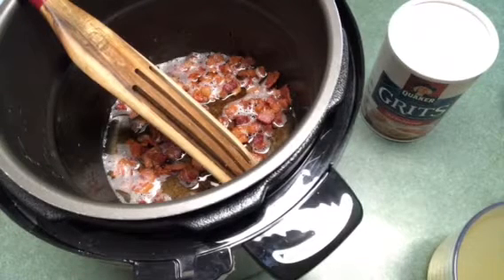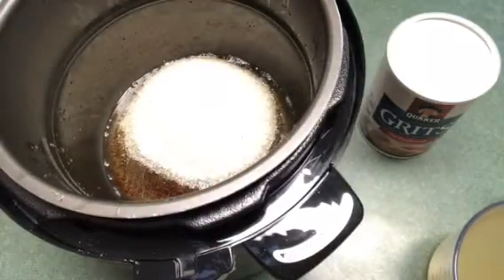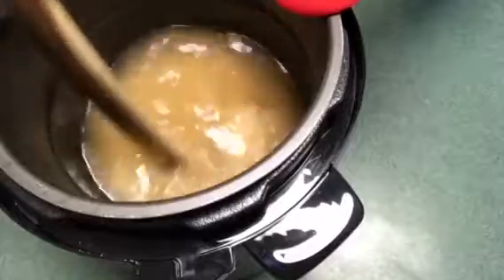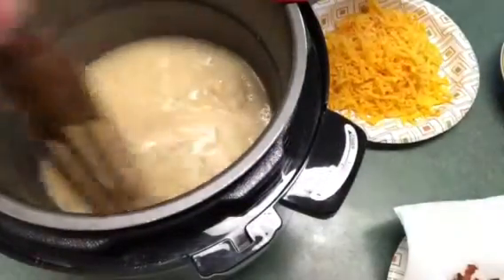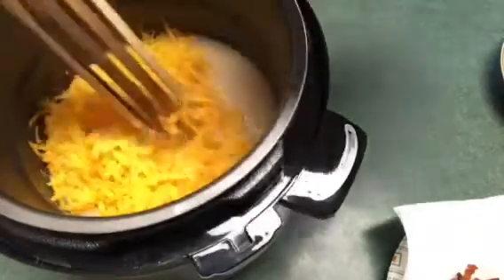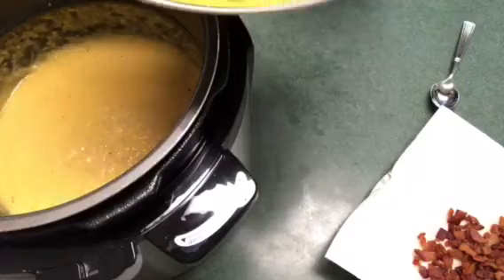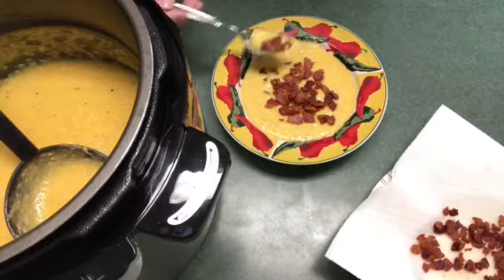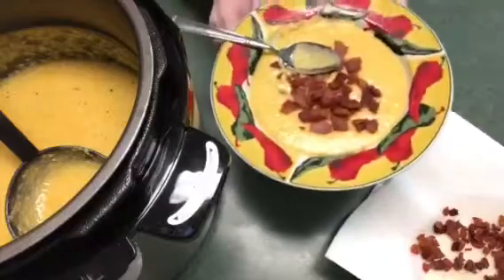Pressure Cooker Bacon & Cheese Grits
I used my 6 QT Power Pressure Cooker

1 cup old fashioned grits
5 slices of bacon chopped
2 cups of water
2 cups of chicken stock/broth low sodium
2 cups grated cheddar
pepper

Cook under pressure 6 minutes, then quick release